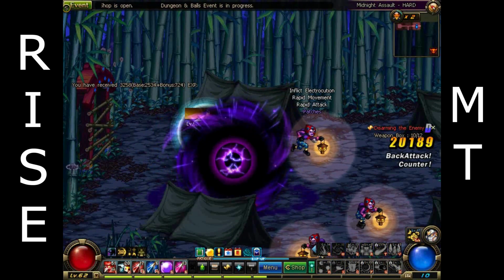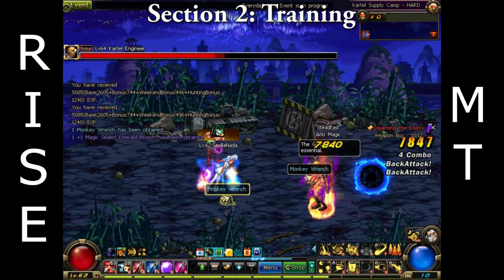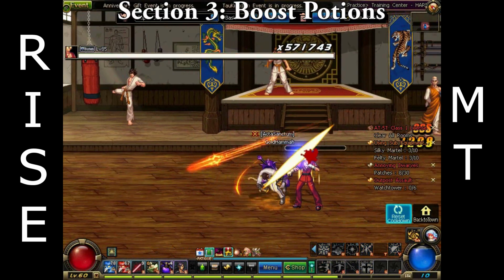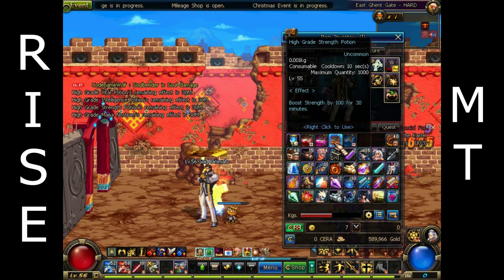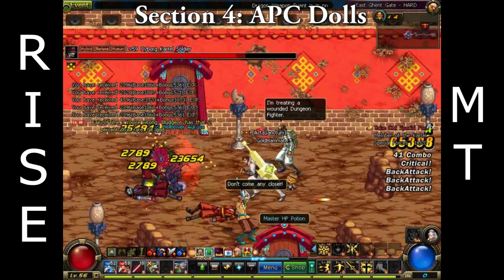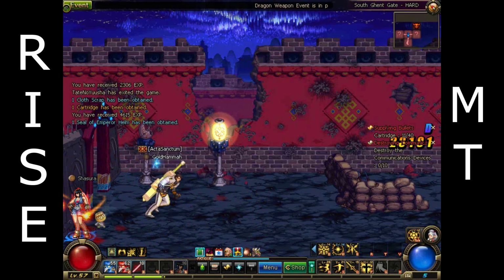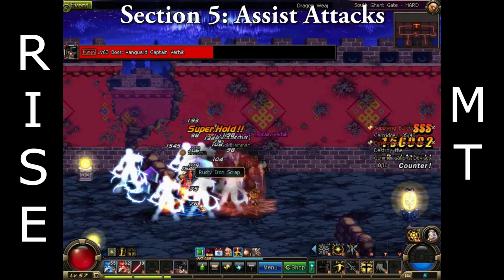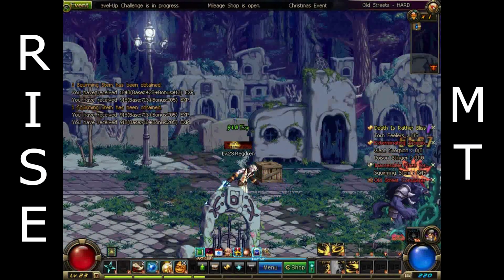DFO 101: Mid-level PvE Tactics Guide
Regdren talks about mid-level pve tactics, the sequel to the previous PvE Video which you can find here: